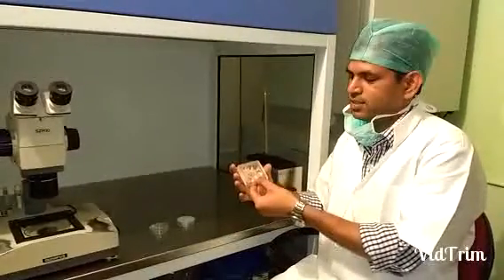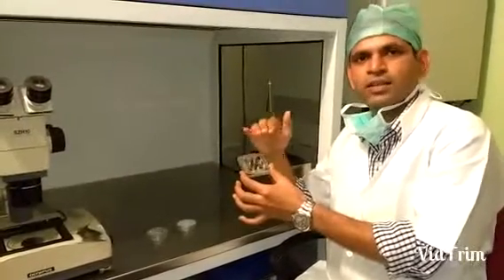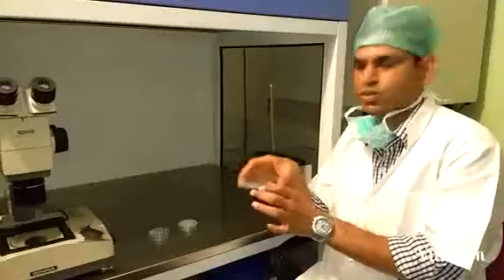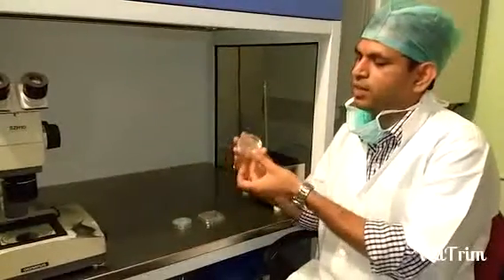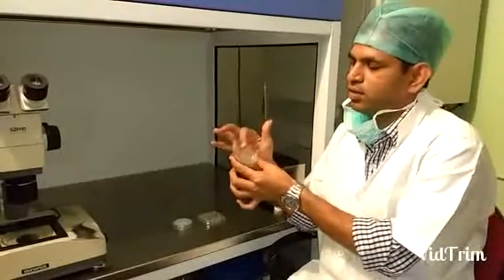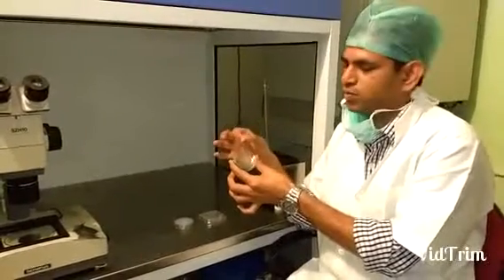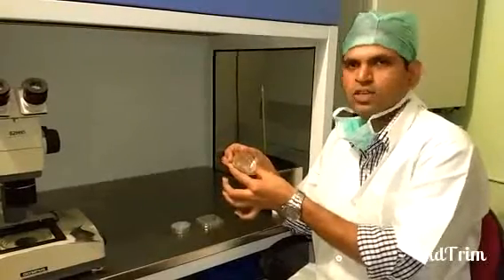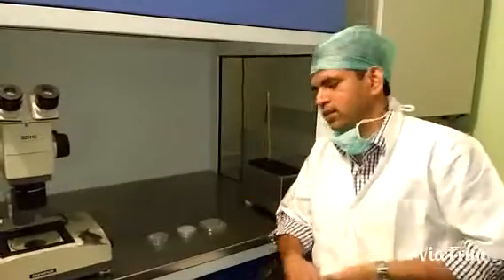Culturing embryos in the IVF lab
Video from Dr Aniruddha Malpani